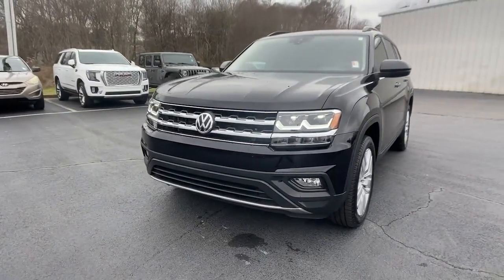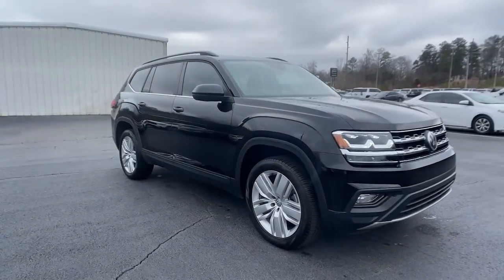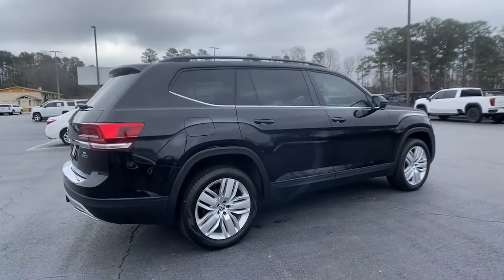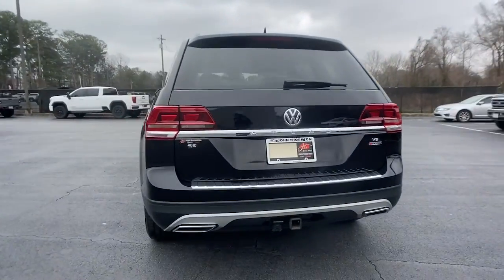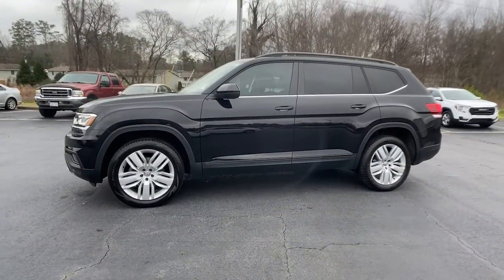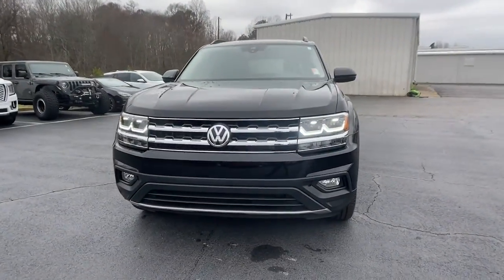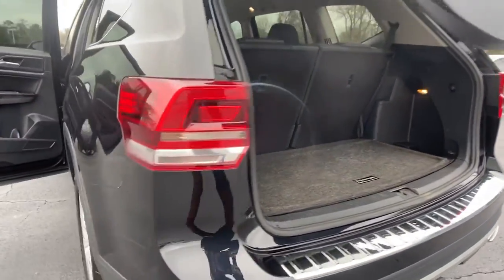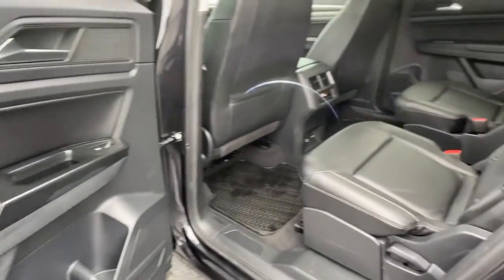2020 Volkswagen Atlas Carrollton, Franklin, Atlanta, Marietta, Newnan, GA B1052A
Deep Black Pearl Used 2020 Volkswagen Atlas available in Carrollton, Georgia at John Thornton Cadillac Buick GMC. Servicing the Franklin, Atlanta, Marietta, Newnan, GA.
2020 Volkswagen Atlas 3.6L V6 SE w/Technology - Stock#: B1052A - VIN#: 1V2UR2CA1LC505439

Recent Arrival! CLEAN CARFAX NO ACCIDENTS REPORTED, ONE OWNER, AWD/ALL WHEEL DRIVE, REAR BACK UP CAMERA, BLUETOOTH HANDS FREE CELL PHONE, THIRD ROW SEATING, DEALERSHIP INSPECTED, POWER MOONROOF/SUNROOF, DRIVER POWER SEAT, LOCAL TRADE, NON SMOKER, PLEASE CALL TODAY!!!. Thank you for considering this beautiful 2020 Volkswagen Atlas 3.6L V6 SE w/Technology finished in stunning Deep Black Pearl with Titan Black w/V-Tex Leatherette Seating Surfaces.brbrbr16/22 City/Highway MPGbrbrbrWe are your premier Carrollton, GA Cadillac dealership. John Thornton Cadillac Inc. Is family owned, and it is our goal to provide you with an excellent purchase and ownership experience. We also proudly serve Douglasville Cadillac customers. Whether you're searching for a new or used car near Douglasville or Bremen, researching financing options, or looking for a quick quote on a car, truck, or SUV, the friendly, yet professional staff at our Carrollton Cadillac dealership is ready to provide you with all the help you need. We are proud to serve Bremen Cadillac customers. We have served as your premier Cadillac dealer for the entire West Georgia area for over 45 years.